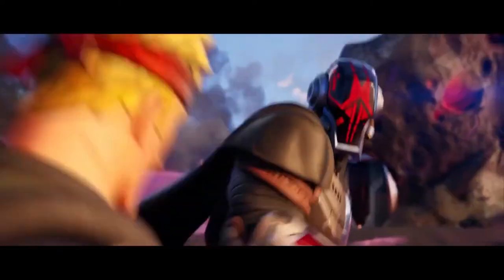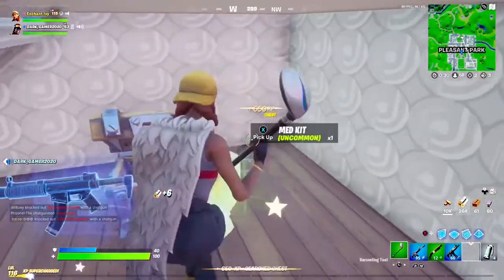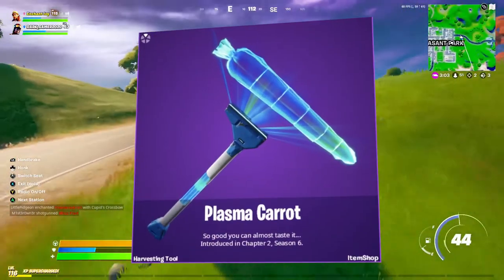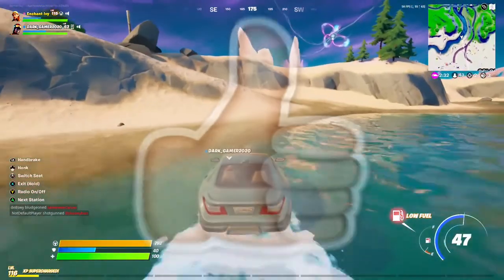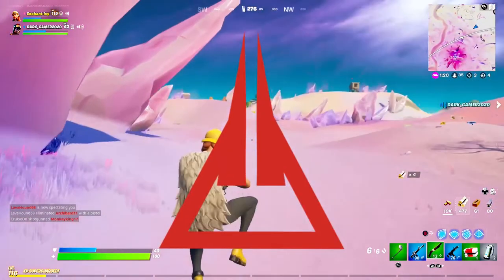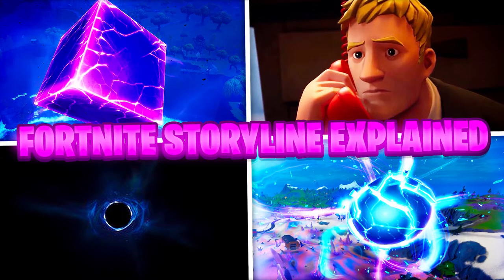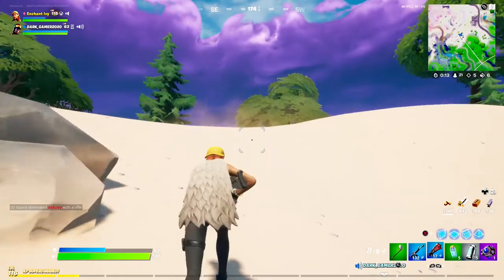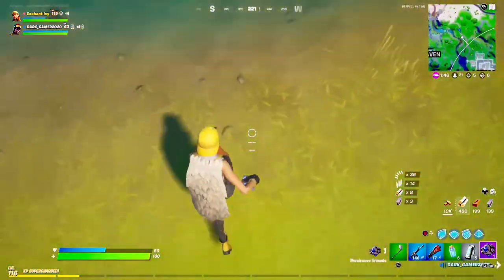ALL THE HIDDEN SECRETS IN FORTNITE CHAPTER 2 SEASON 6 !!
In today’s video I’m going to be telling you all about the secrets that you missed in fortnite chapter 2 season 6 ! If you guys have any suggestions on what videos/ tutorials you want to see me do. And for sure I’ll be making a video on it so to make sure you see it ding dong the bell to be notified when I next upload a video
If you want a free skin make sure to enter my giveaway.
2. Dropping a like on the video
3. And finally leave your epic in the comments section ( so I can gift you the skin and contact you if you are lucky Enough to have won
4. Receive a “your entered”comment by myself 🙏

#2.5kSubscriberGiveaway

Also make sure to follow my editors twitter

And also follow mine as well

Video uploaded by IvyFN